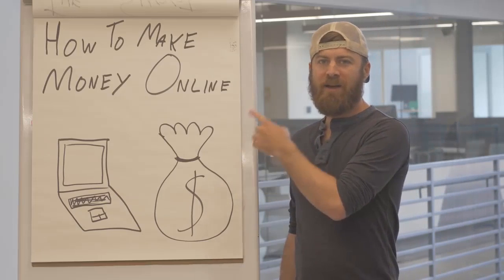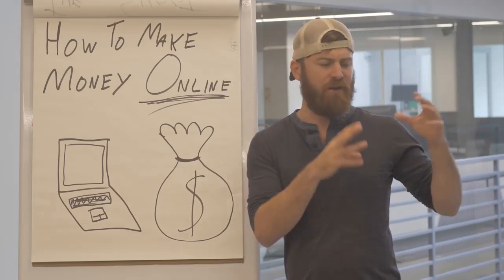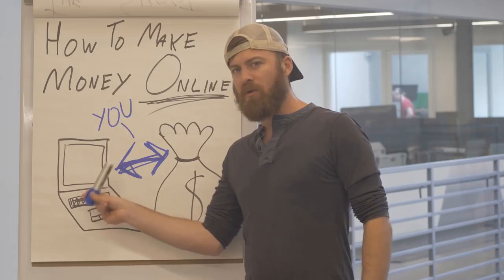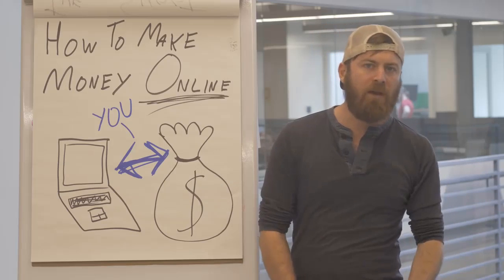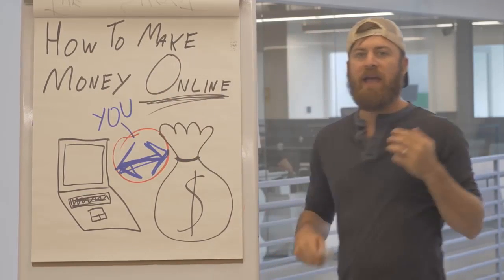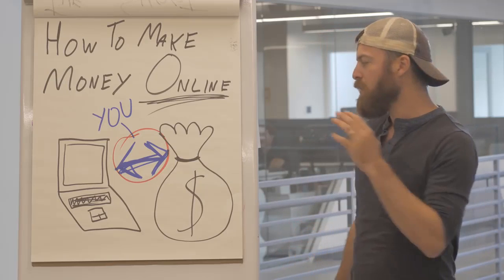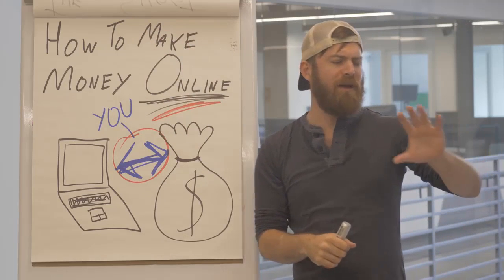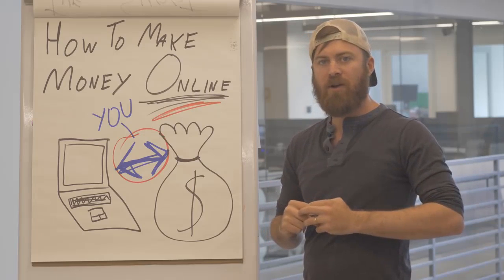1.5M in 5 months (how he did it)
I’m holding a live training workshop where my special guest will be showcasing how he generated $1,500,000+ in revenue in only 5 months WITHOUT his own product.

This workshop is one-of-a-kind. My special guest John got started from nothing and grew to over 400,000 per month in revenue within 4 years, and he’ll show you how.
I consider this one of the most “beginner friendly” online business models that I’ve seen as of lately.
On our training, I’ve asked John to cover his 3-steps AND the mistakes that most people are making today online (there are SEVEN mistakes that he’ll share). You can follow these steps to begin earning your first $1,000 online this week (or sooner).
This business is so easy to run that John is still able to run his business after his house burned down in the Malibu fires in California. Kinda crazy right?
My special guest’s 3-Step “No Product Funnel” can be duplicated to start earning a significant income online. He’ll show an enormous amount of proof on the training that HE and his STUDENTS are doing that pretty effortlessly. So, make sure you register now to claim your spot on this special training.

Even more, my guest told me that he's going to do an actual sales demo during this presentation that he hopes will generate at least $500.00 in profits in real-time. We’ll see if he can do it!